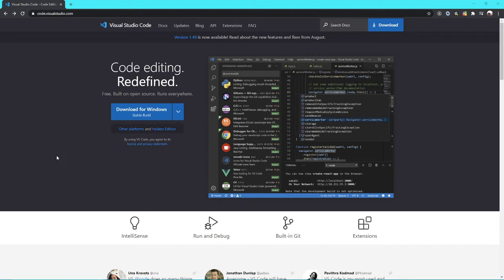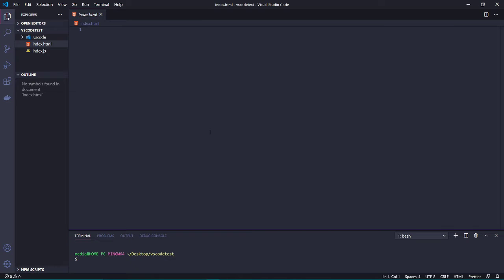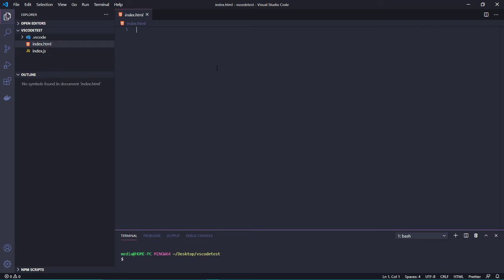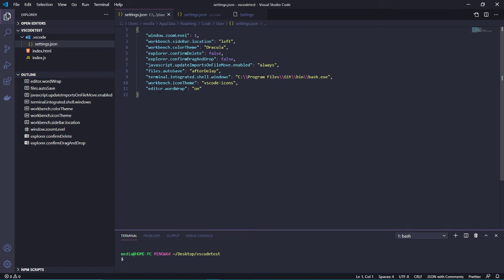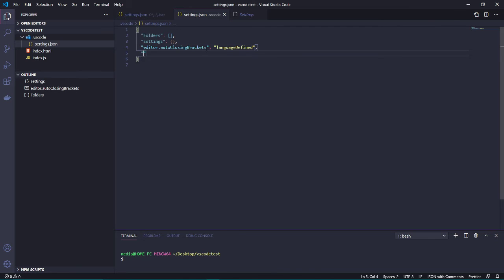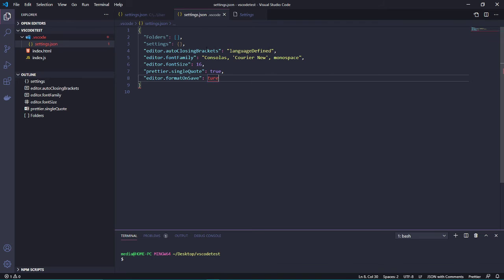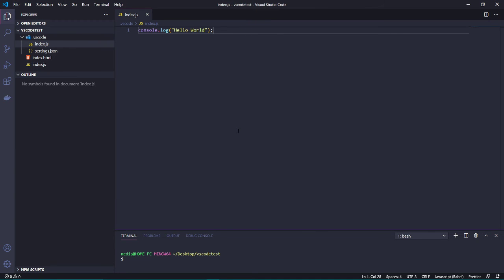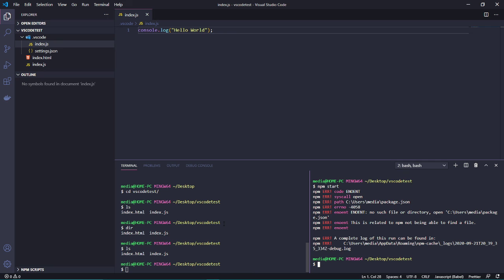Visual Studio Code evaluation.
Explaining Visual Studio Code evaluation.